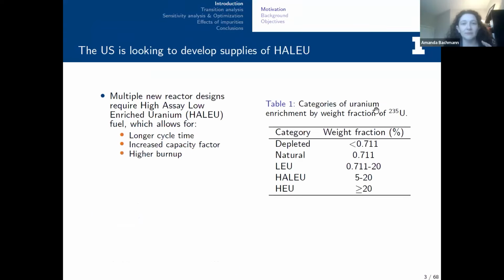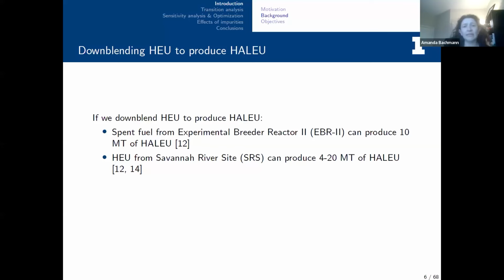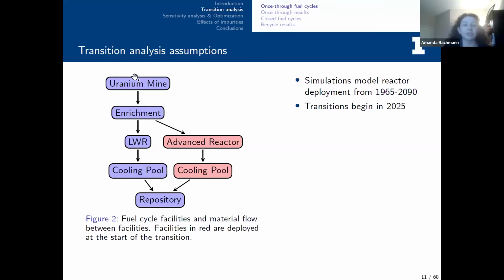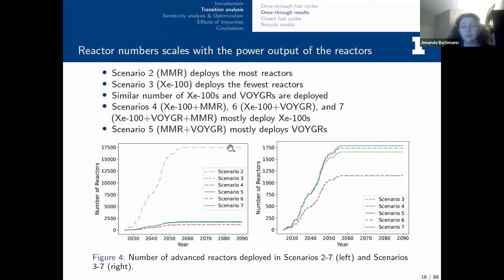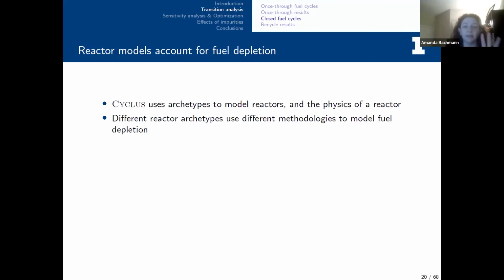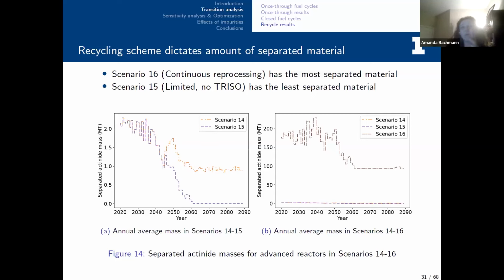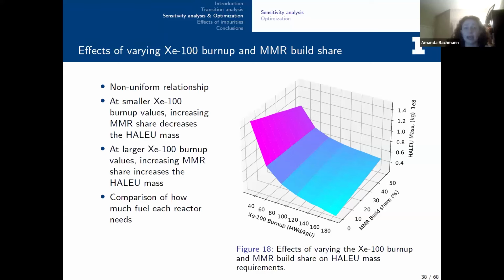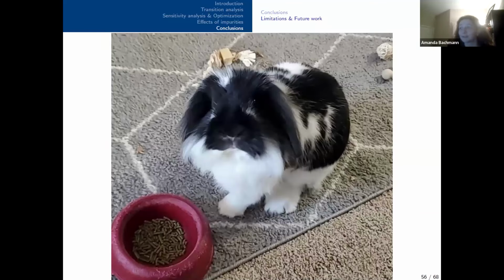Impacts of Deploying Reactors Fueled by High-Assay Low Enriched Uranium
The ANS Chicago Section invites you to a presentation from Amanda Bachmann of Argonne National Laboratory about the impacts of deploying reactors fueled by High-Assay Low Enriched Uranium (HALEU).

The US is looking to deploy new reactor designs that will require HALEU fuel, which is needed by the current fleet of commercial reactors. Amanda's work models the deployment of select advanced reactors and the fuel cycle impacts of those deployments, as well as how decisions about those deployments affect the fuel cycle impacts. In addition, this work introduces a new method of dynamically modeling fuel depletion during a fuel cycle simulation. March 28, 2024

About the speaker:

Amanda is a postdoctoral researcher in the Reactor and Fuel Cycle Analysis Group at Argonne National Laboratory. Her work focuses on modeling, simulation, and software development for nuclear fuel cycle analysis. Previous work also includes modeling and simulation for nonproliferation safeguards applications. She holds a PhD in Nuclear, Plasma, Radiological Engineering from the University of Illinois Urbana-Champaign (2023), an MS (2020) and BS (2019) in Nuclear Engineering from the University of Tennessee, Knoxville. In her free time, she enjoys crocheting, gymnastics, and playing with her rabbit, Little R.